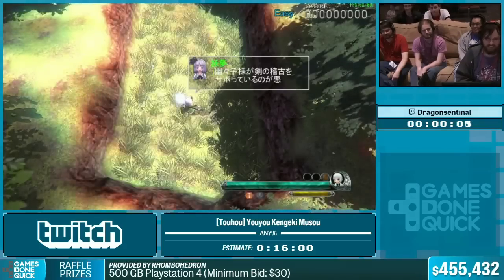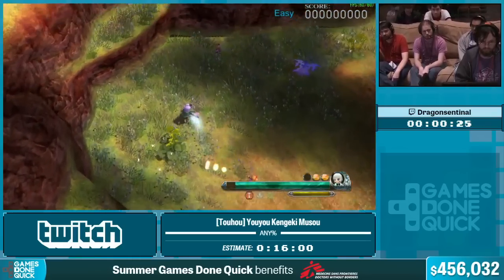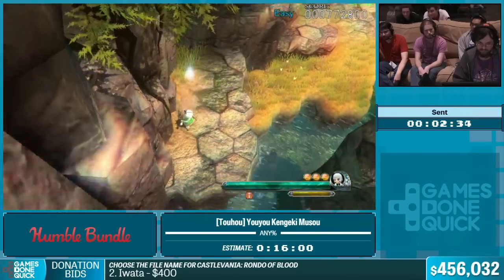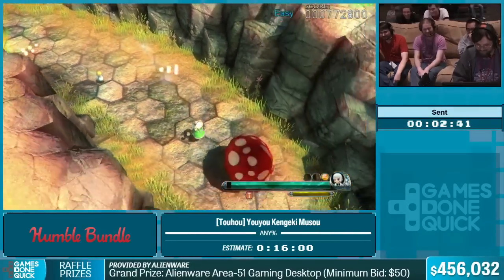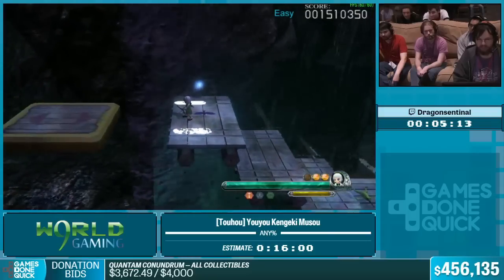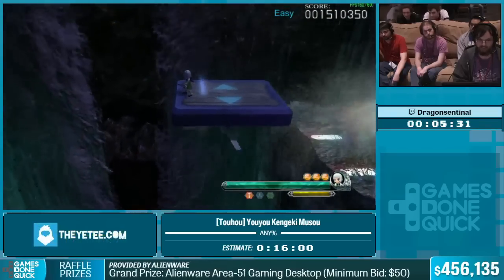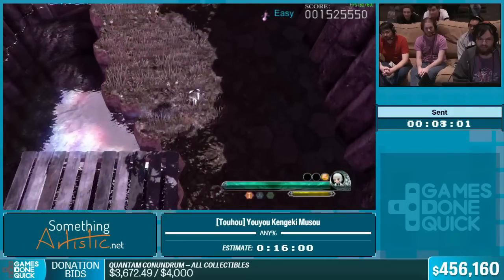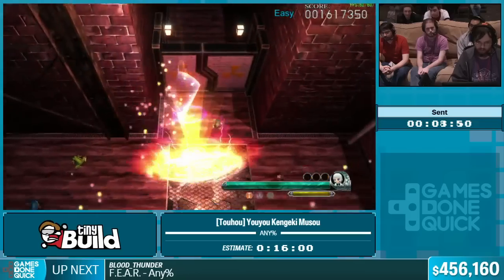Touhou - Youyou Kengeki Musou by Sent in 15:08 - Summer Games Done Quick 2015 - Part 97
This is a speedrun of Touhou - Youyou Kengeki Musou by Sent from Summer Games Done Quick 2015. The run starts at 3:25.

SGDQ2015 raised over $1,200,000 for Doctors Without Borders, and is just one of the many charity marathons from Games Done Quick.

To download high quality MP4s of every run at the event, visit our Archive.org page here: